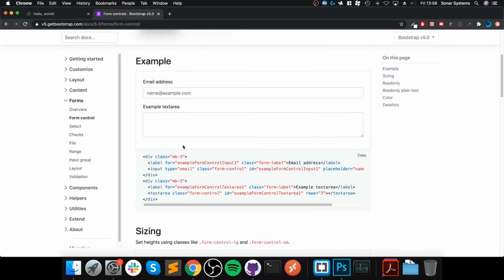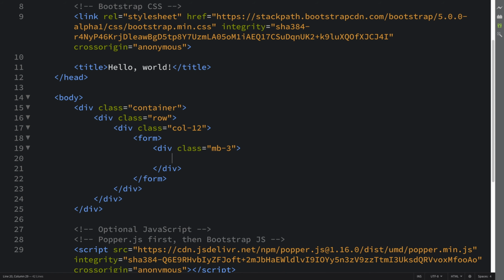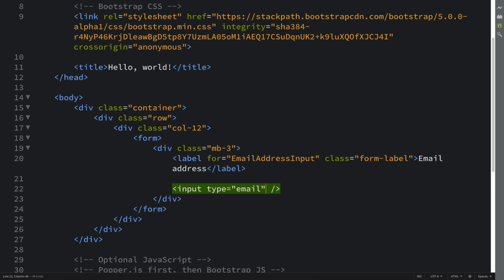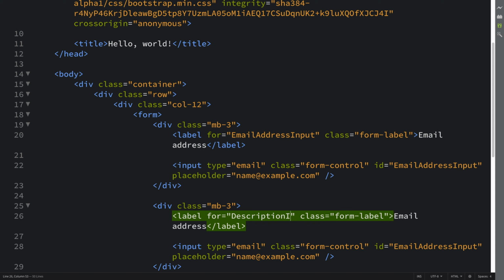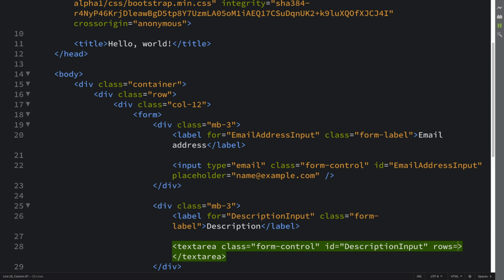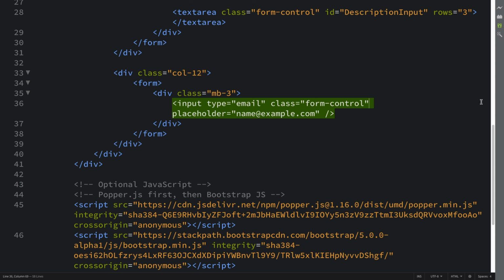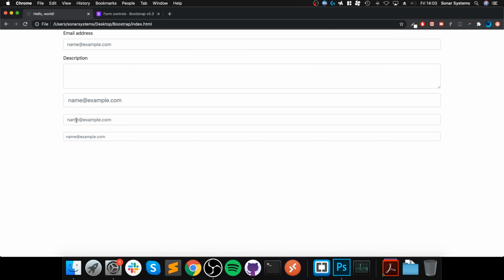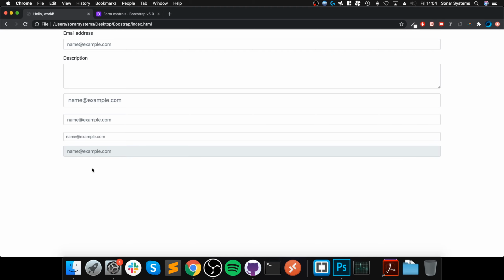Form Control - Bootstrap 5 Alpha Responsive Web Development and Design